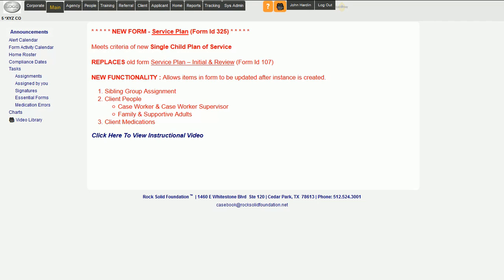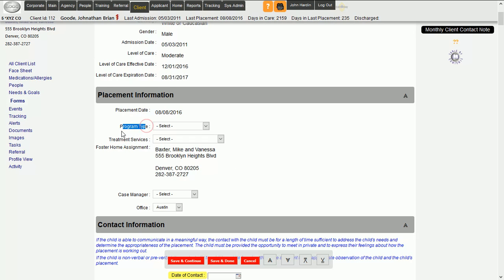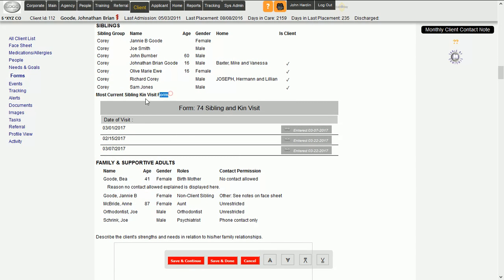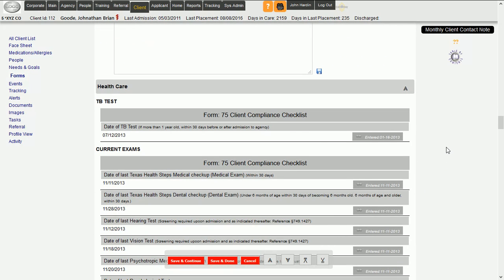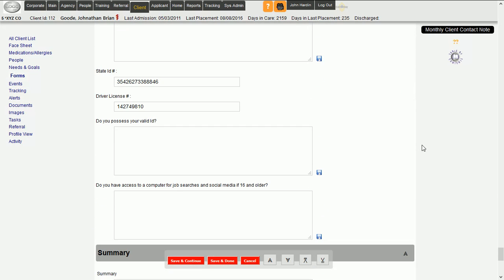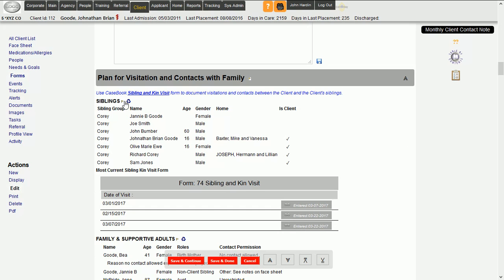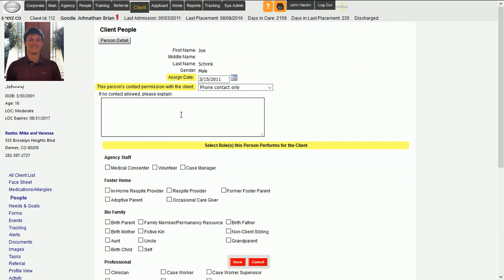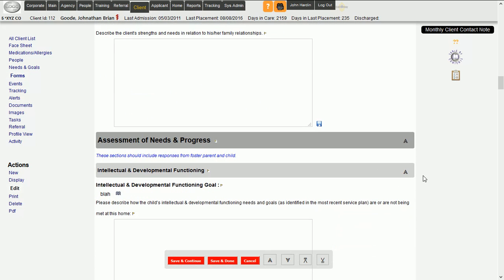NEW Monthly Client Contact Note